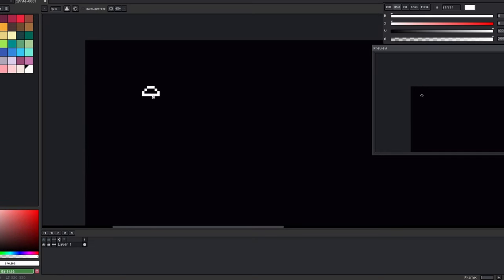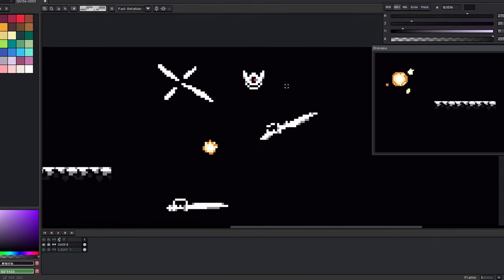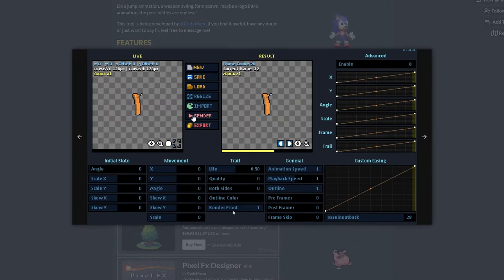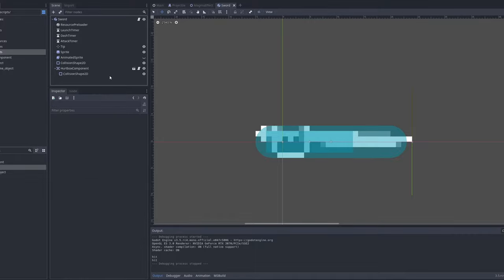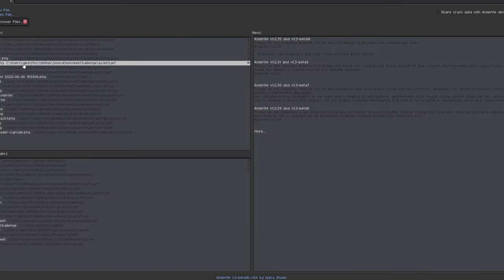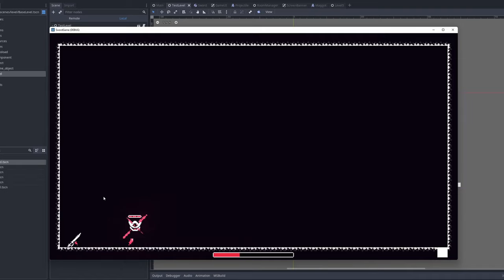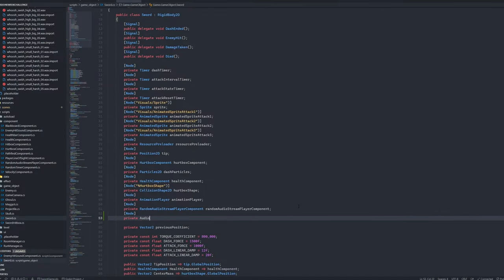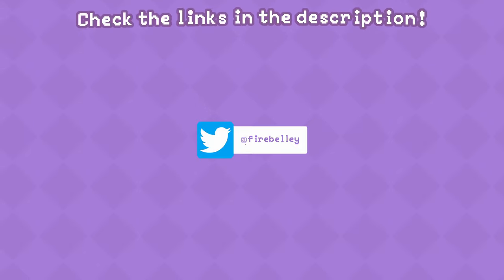Making a Juicy 2D Action Game in ONE Week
🟥 Play the result of this challenge, Slash Ghoul for FREE now in your browser!

📖 Learn Godot with my Udemy course!

🎮 Pick up one of my games on Steam!

Video Chapters:
00:00 Day 1
4:02 Day 2
7:16 Day 3
9:01 Day 4
11:03 Day 5
12:43 Day 6
14:05 Day 7
15:45 Final Hours